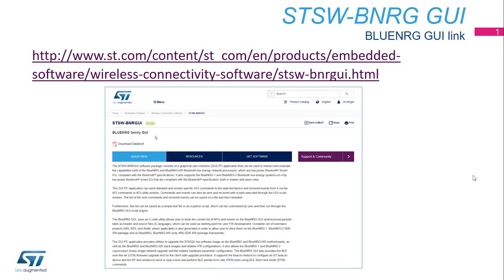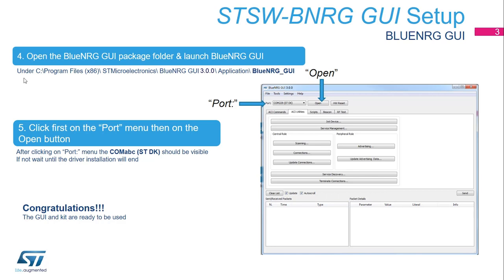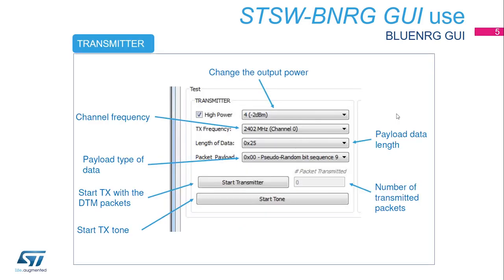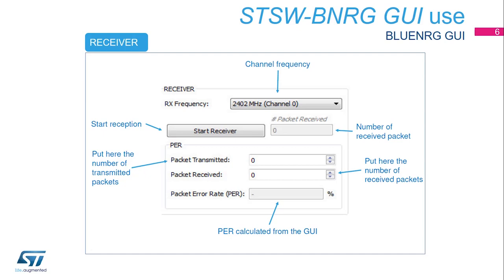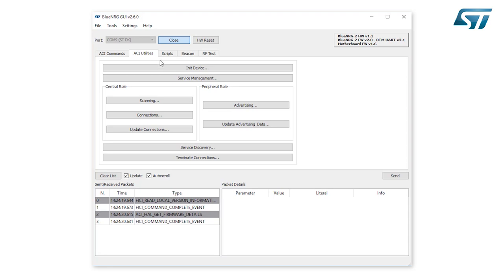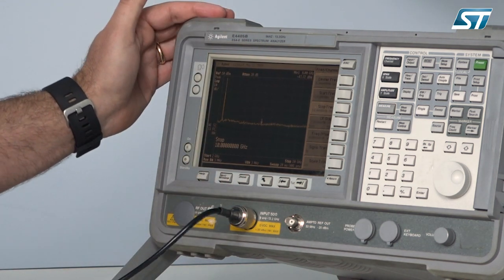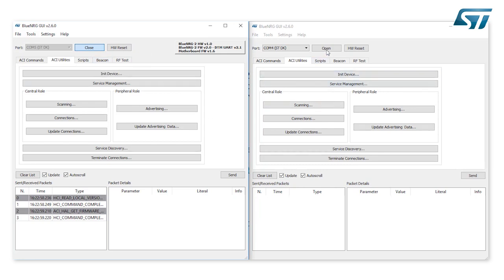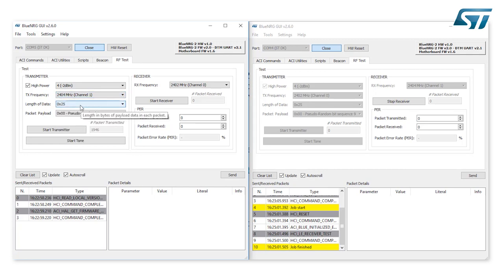BlueNRG-2 RF Tests Using BlueNRG GUI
The STSW-BNRGUI software package consists of a graphical user interface (GUI) PC application that can be used to interact and evaluate the capabilities both of the BlueNRG and BlueNRG-MS Bluetooth low energy network processors, which are low power Bluetooth® Smart ICs, compliant with the Bluetooth® specifications. It also supports the BlueNRG-1 and BlueNRG-2 Bluetooth low energy systems-on-chip: low power Bluetooth® smart ICs that are compliant with the Bluetooth® specification, both in master and slave roles.

The GUI PC application can send standard and vendor-specific HCI commands to the selected device and received events from it via the ACI commands or ACI utility window. Commands and events can also be sent and received with scripts executed through the GUI script window. The list of the sent commands and received events can be saved on a file and then reloaded.